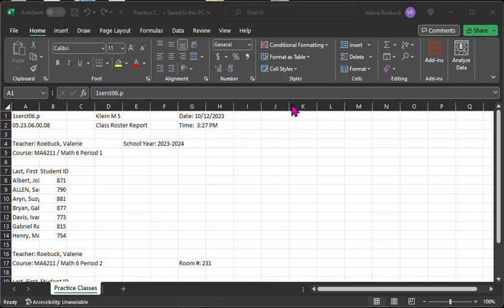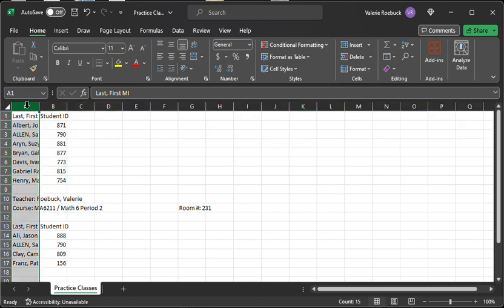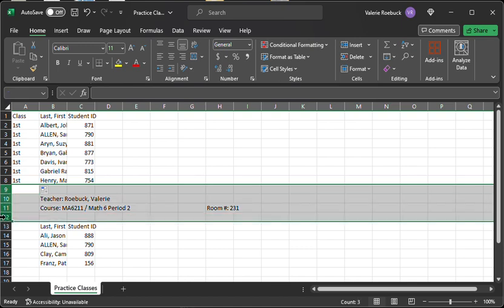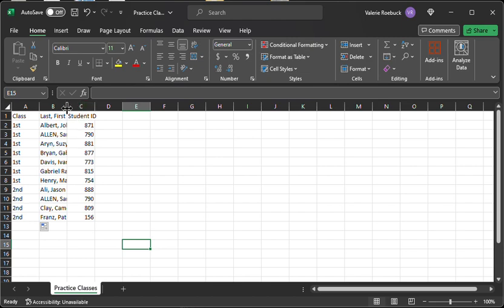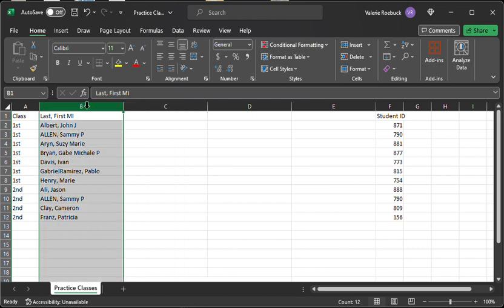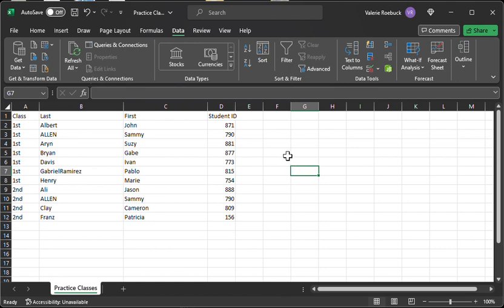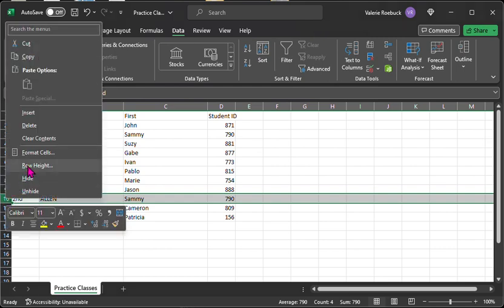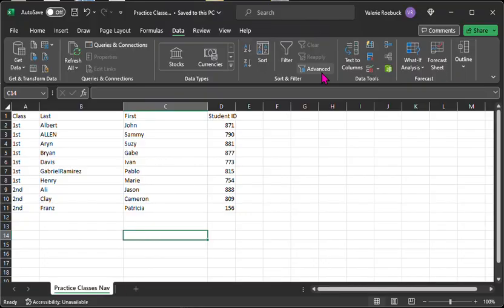Creating Classes for TI-Nspire Navigator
This video, created by Texas Instruments instructor Valerie Roebuck, details the steps that teachers can follow in order to correctly configure a .csv file for TI-Nspire Navigator usage. (The next step in the process can be found in the video, "Uploading Classes to TI-Nspire Teacher Premium software's Navigator feature" found